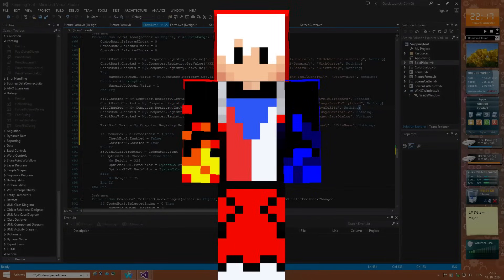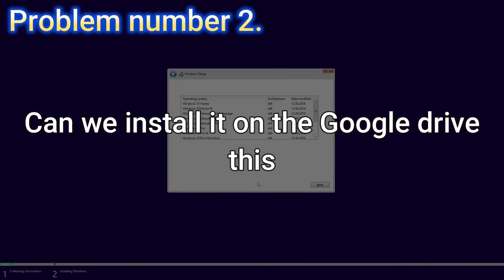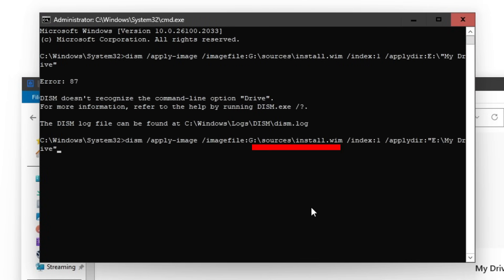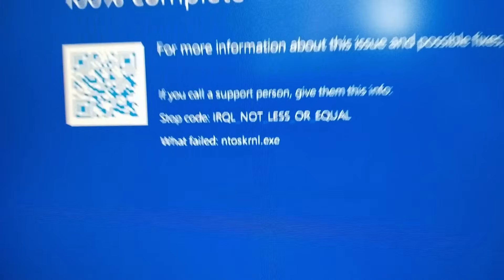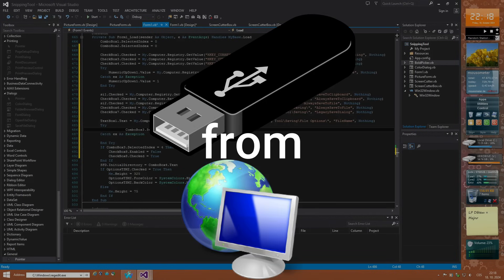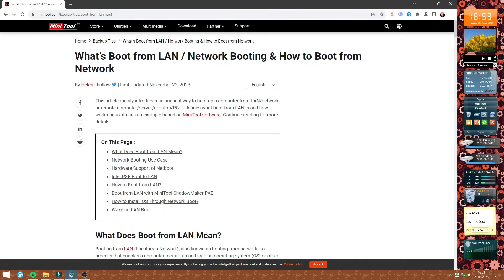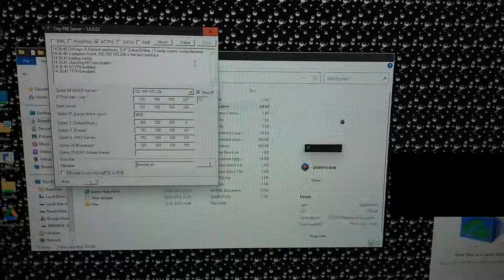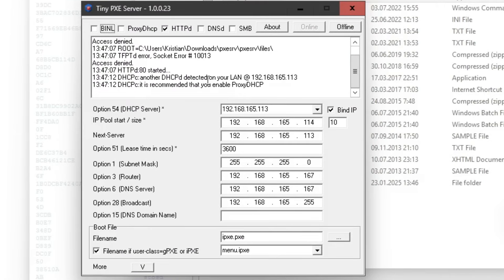Installing Windows 11 on Google Drive! (No VM)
Hello! Thanks again for Y2K SUBS!
Did you saw my video where I was installing Windows on Google Drive? - there I showcased only where I installed a VM Thru a Google Drive, not the actual Installing DIRECTLY... So here I did the install without a VM! And we even will try to boot up from the Google Drive in a REAL PC!

---Copyright---
*Idk what to say here.*
The Google Drive is free to use, I do not show here any hacking methods or something like that.

---Links---
TinyPXE Server - yea, in the video I say I downloaded it from Wayback Machine but during the editing I find it already on Github lol.

---What-I-Used---
Programs:
├ Supermium - to browse the web and Google Drive as well
└ Tiny PXE - to make a Network boot
PCs:
├ Lenovo Thinkpad T61
└ Desktop (Lenovo) Type - 11BH

---Capitols---
0:00 - Intro
0:43 - Is it really "Installing" when you use a VM?
2:10 - There is a way! :)
2:36 - What is "DISM.EXE"? And how is special in this video?
1:21 - Why it cannot be "normally" installed?
3:38 - Installing Windows on Google Drive! (Directly)
4:15 - Why I have more GBs than 15 GBs in Google Drive??
5:11 - File Uploading BSOD what
5:53 - Installing Windows on Google Drive! (Directly)
7:11 - How we set up now the boot?
9:37 - Why FTP is so important?
11:41 - Setting everything up!
12:15 - First program to make a PXE server
12:44 - Tiny PXE Server
13:18 - Trying to boot Windows from Google Drive!
16:33 - I need your help...

---Basic-Stuff---
Become my Channel member if you want :D

Editor program I used: Wondershare Filmora 13
Thumbnail maded in: Gamemaker Studio 2